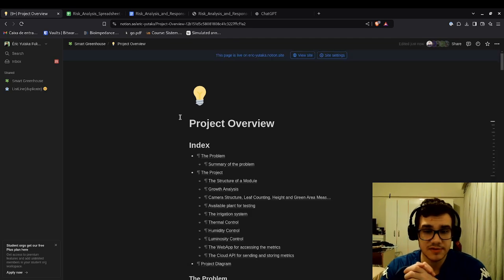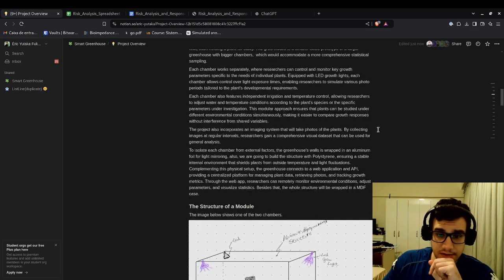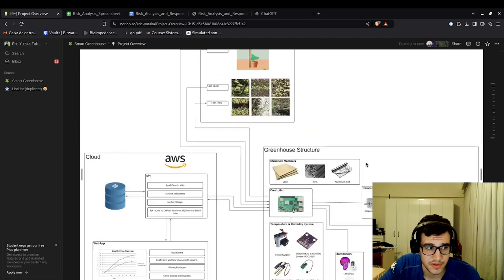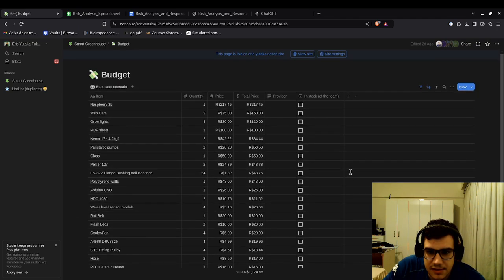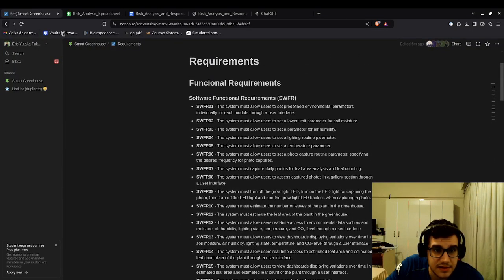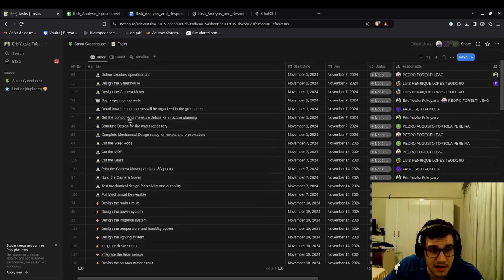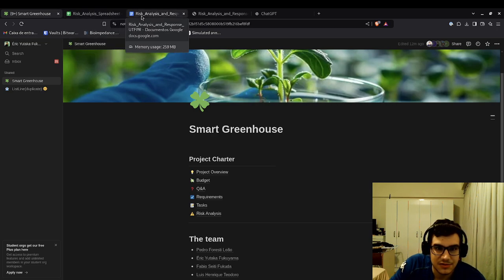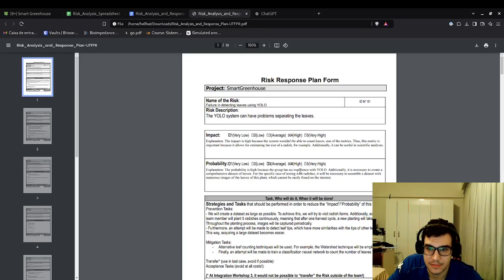Project Charter Overview - Integration workshop 3